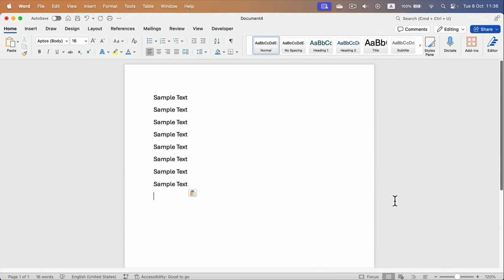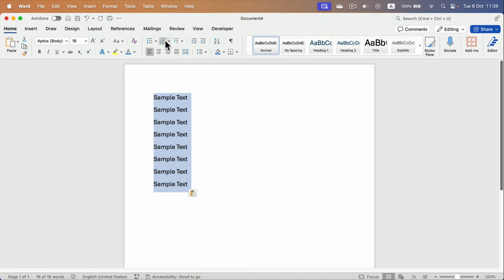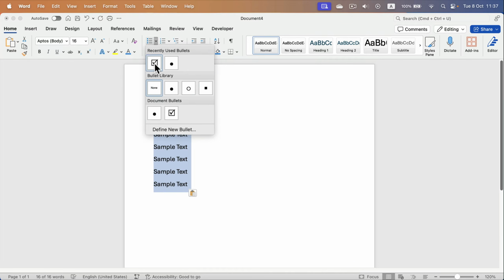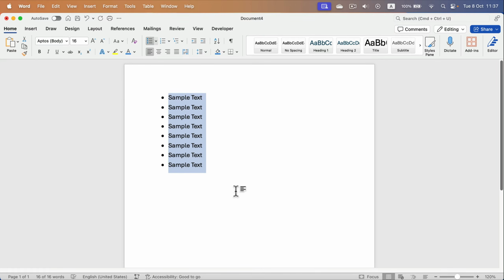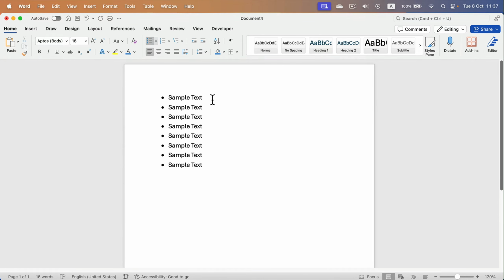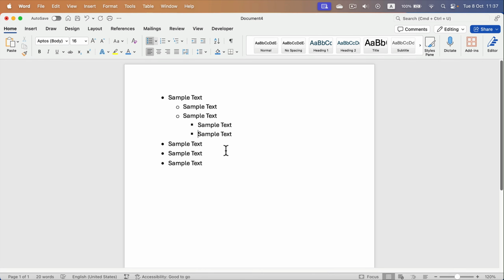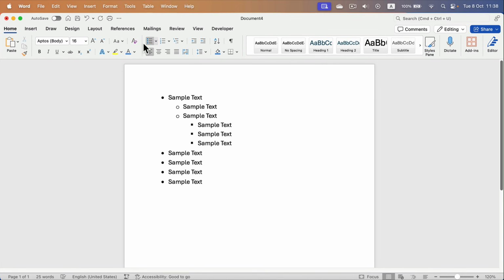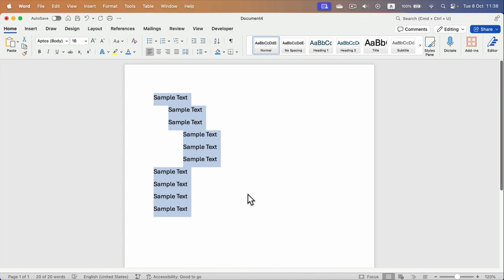Microsoft Word How To Add Bullet Points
Learn how to quickly add bullet points in Microsoft Word to organize lists and emphasize important information. This tutorial covers selecting the bullet option from the toolbar, customizing bullet styles, and tips for creating nested lists. Perfect for keeping your documents clear and well-structured.